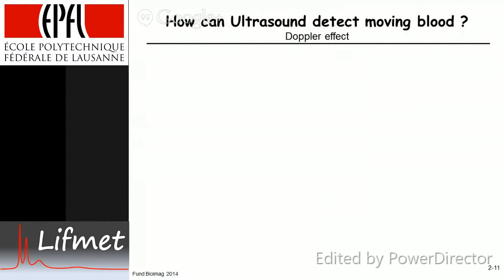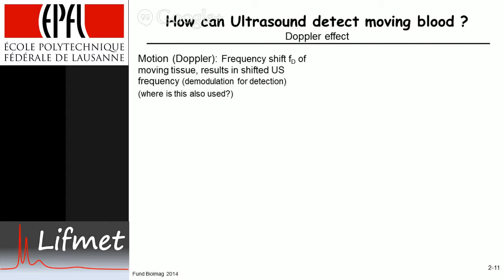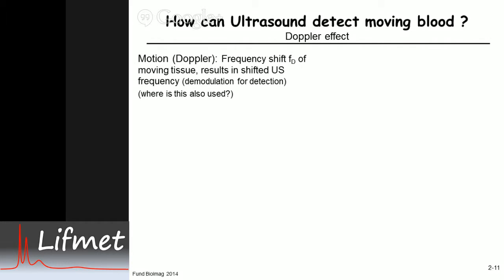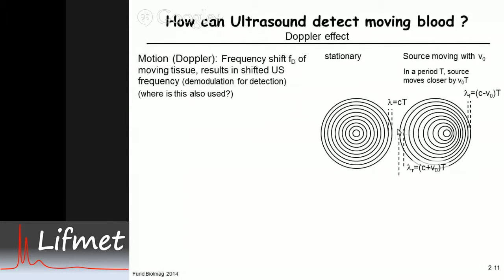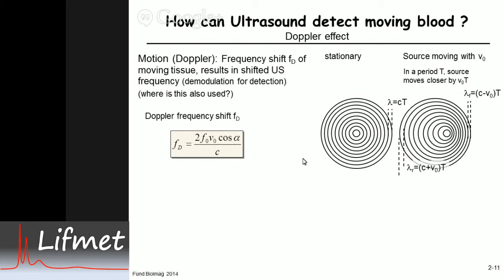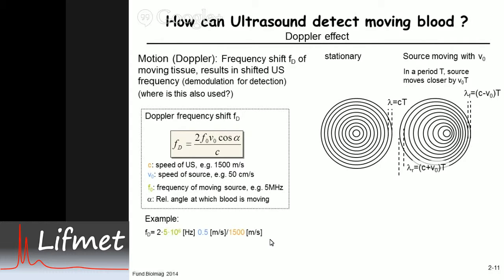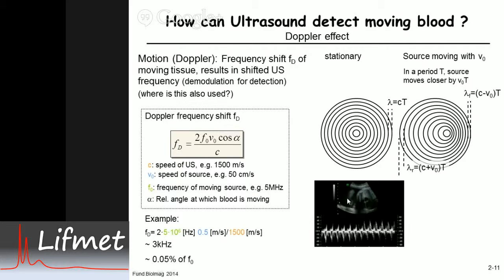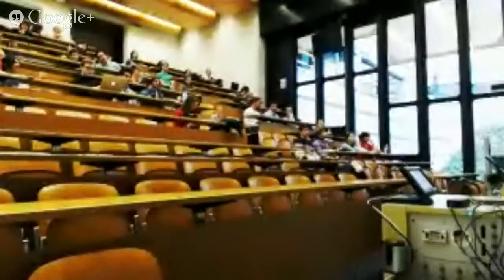Detection of moving blood by US